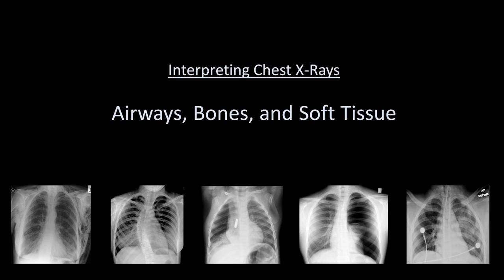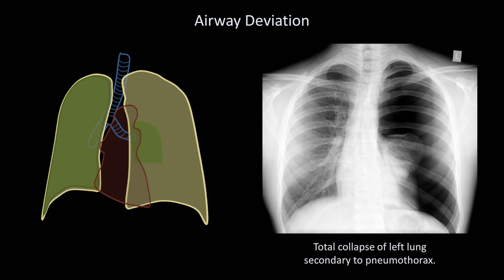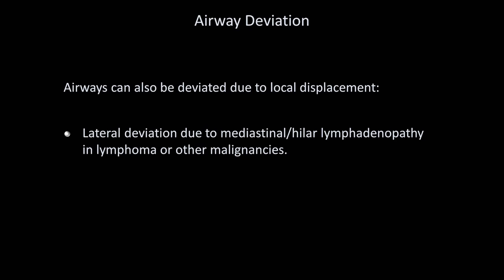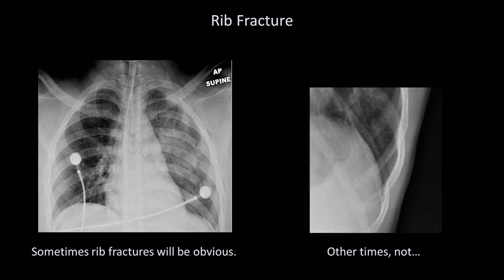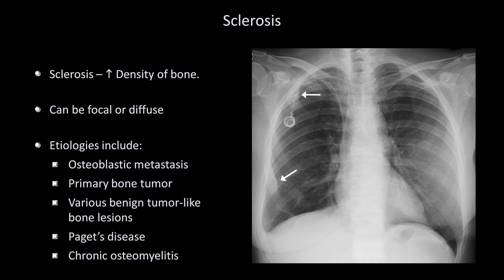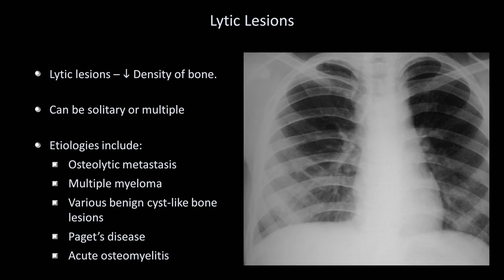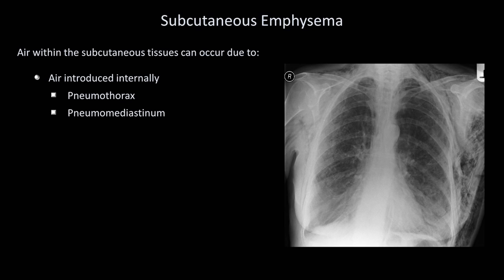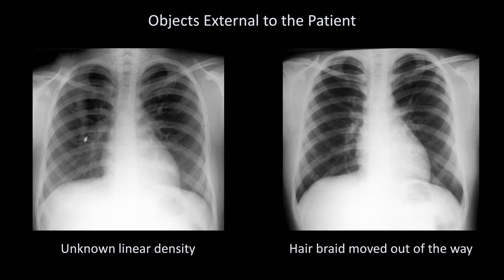How to Interpret a Chest X Ray Lesson 4 Airways Bones and Soft Tissues